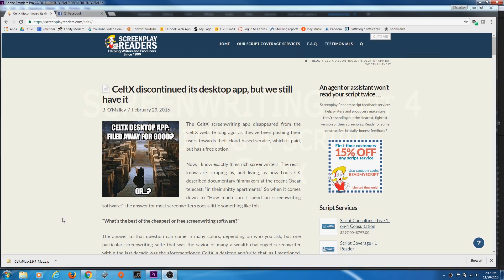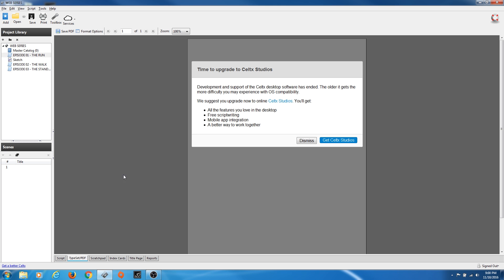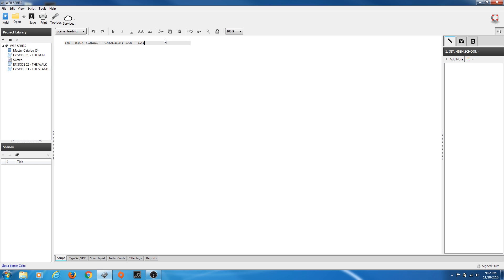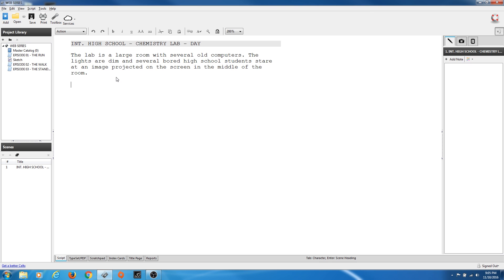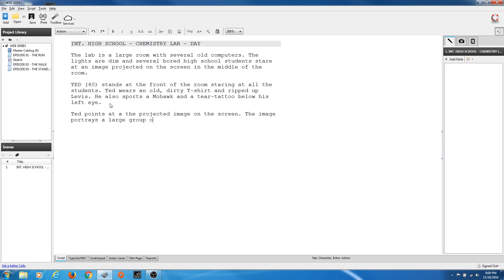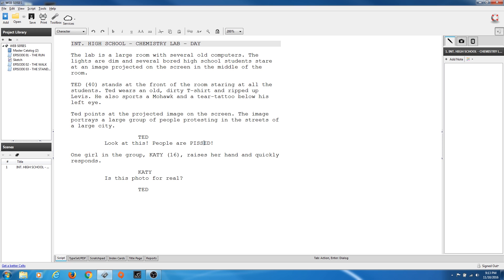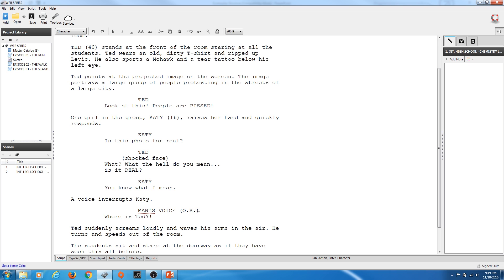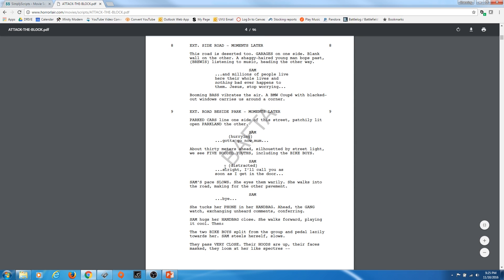Screenwriting 101 - Lesson #4 - Writing a Script in Celtx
Screenwriting Series. In this episode, I explain how to download Celtx and use the software on a PC or Mac to write a screenplay.